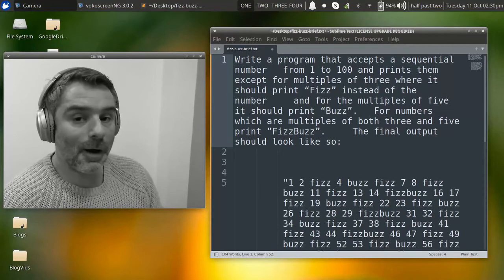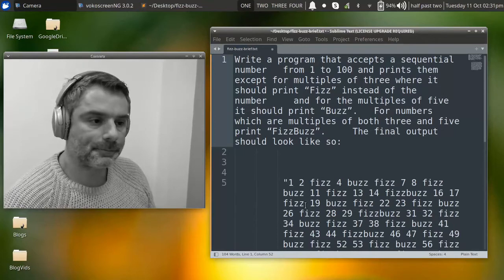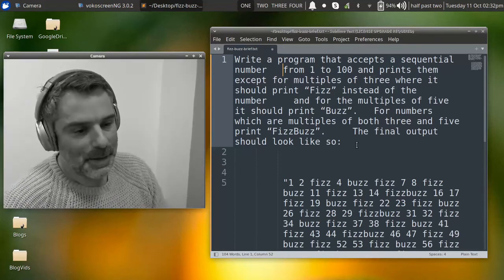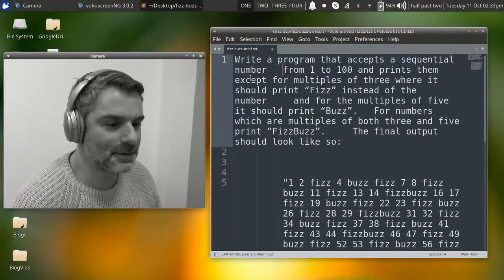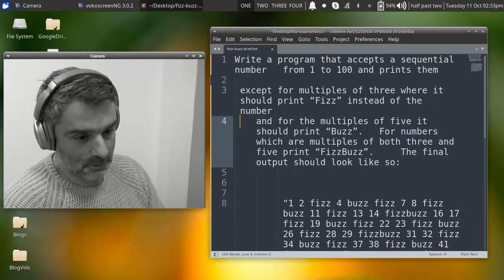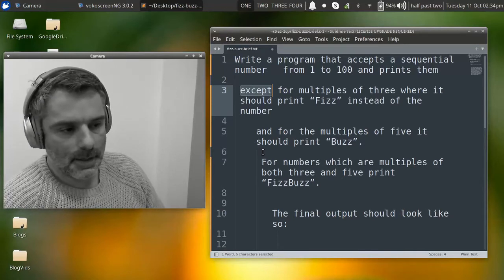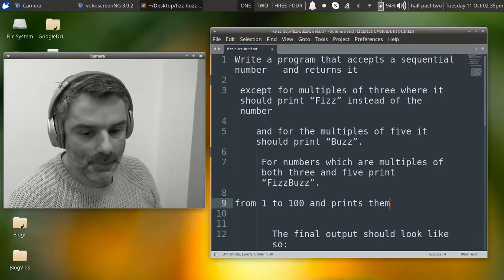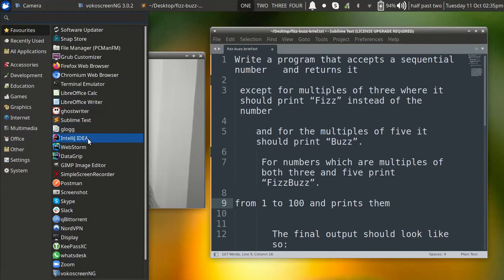How to Ace Fizz Buzz (Part 1)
In this first part, I'll show you how to break down a typical Fizz Buzz requirement statement and to avoid a common gotcha.

As an assessor / interviewer or hiring manager, whether it's a good idea to use Fizz Buzz as an assessment tool is debatable. Check out my blog post below for my take on it: